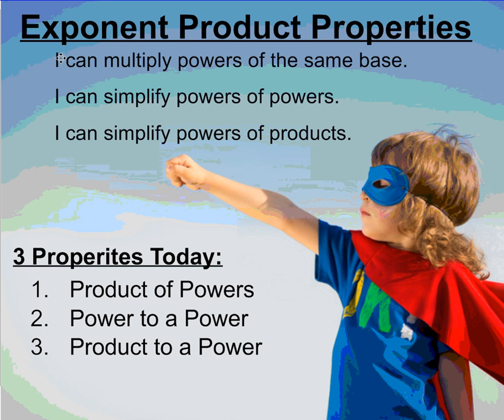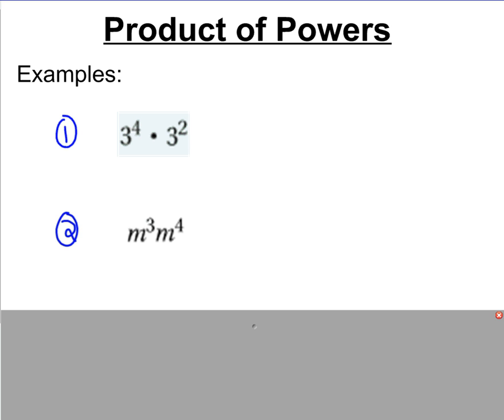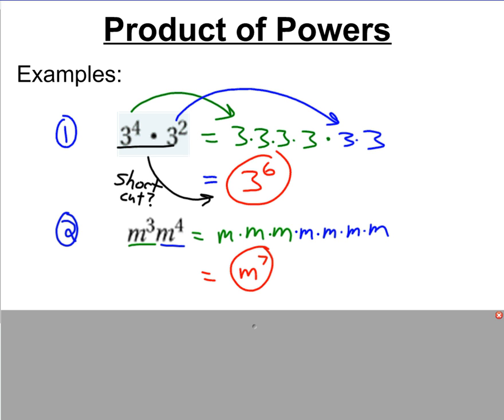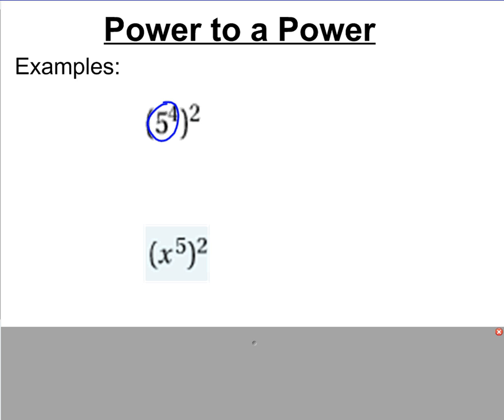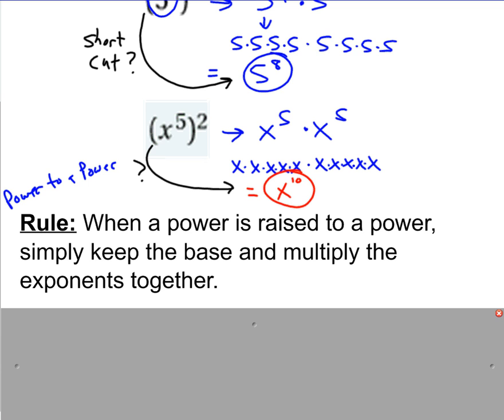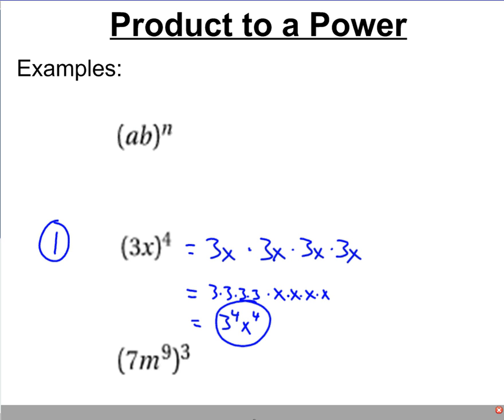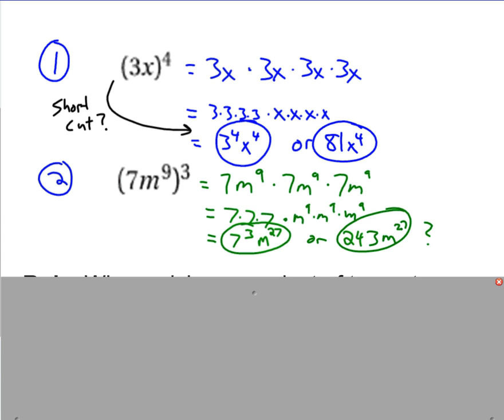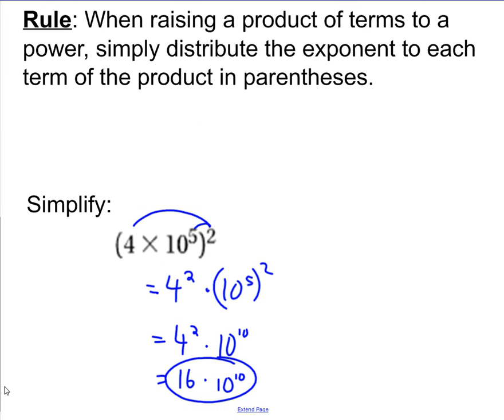7.4 Division Properties of Exponents 4